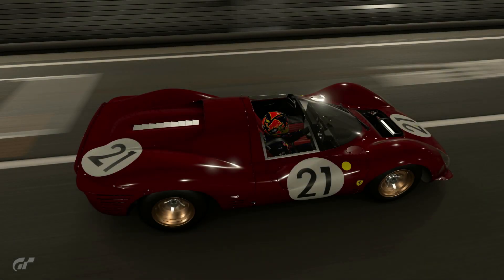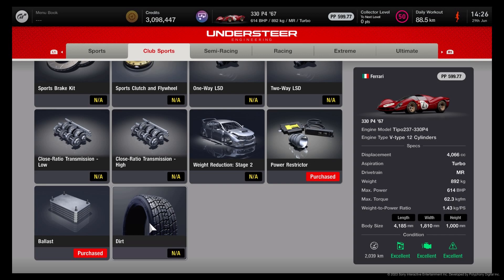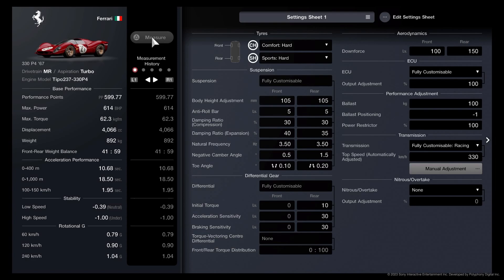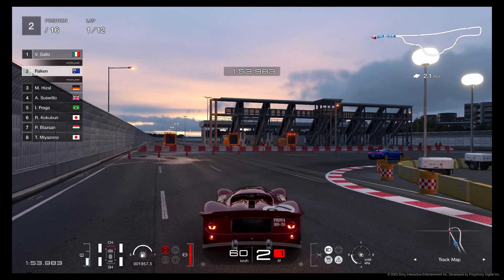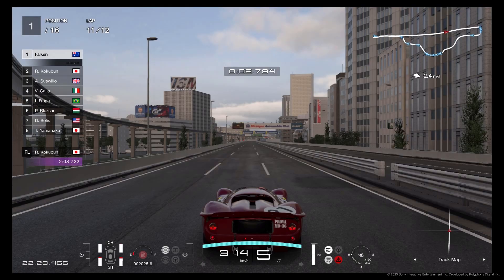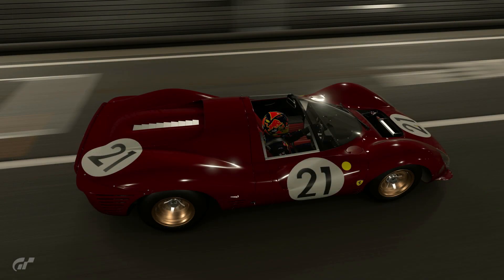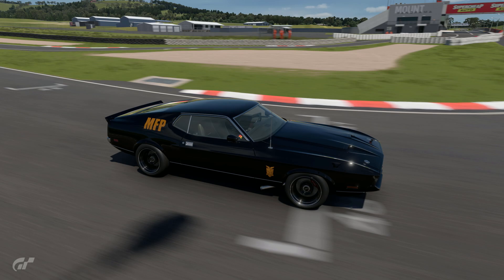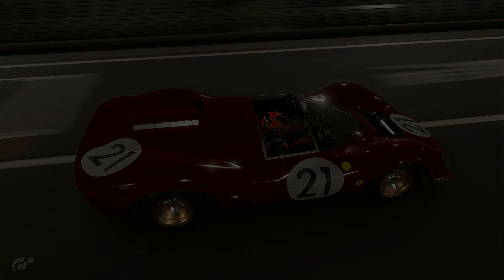Tokyo moneygrinding with the Ferrari 330 P4 1967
This is my Tokyo Grind with the Ferrari 1967. Remember NO TYRE CHANGE!